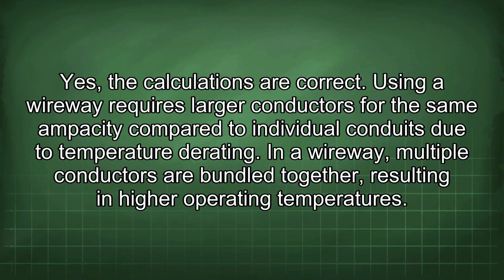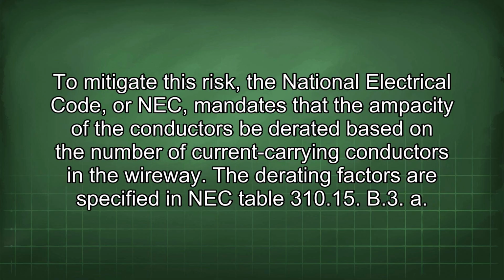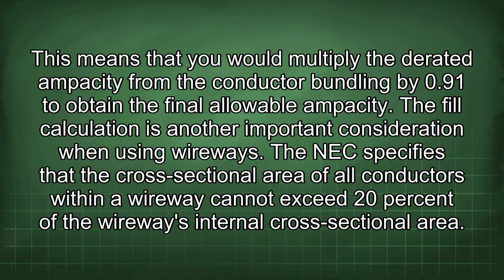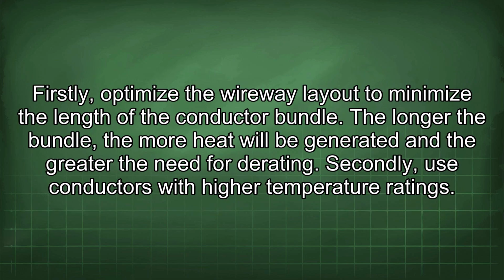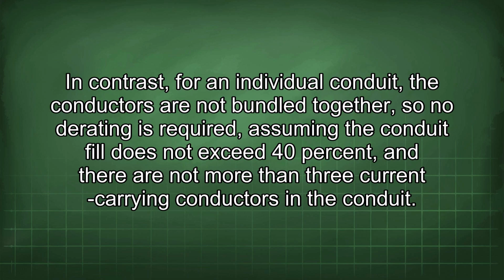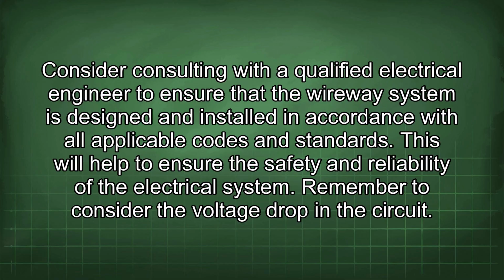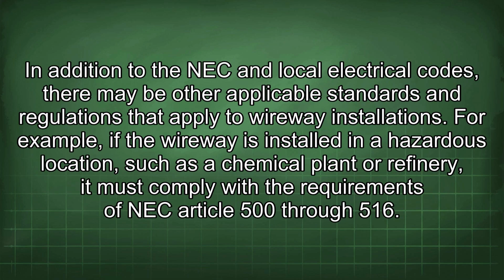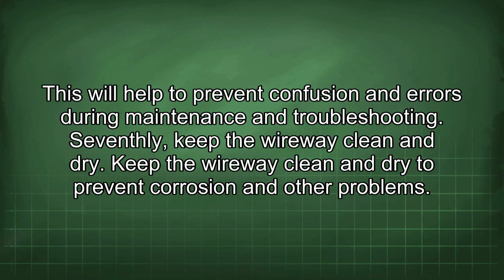Wireway Ampacity Derating Explained Correct Calculation and Implications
Understand wireway ampacity derating factors, including temperature and fill. Learn why wireways require larger conductors than individual conduits. Explore strategies to minimize conductor size and cost in wireway installations.